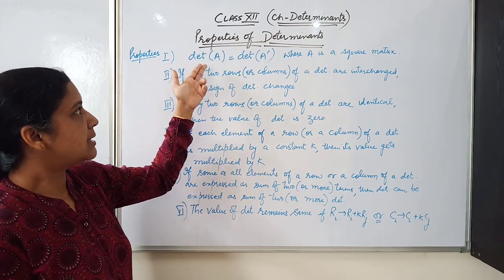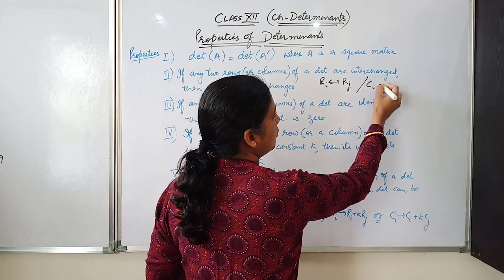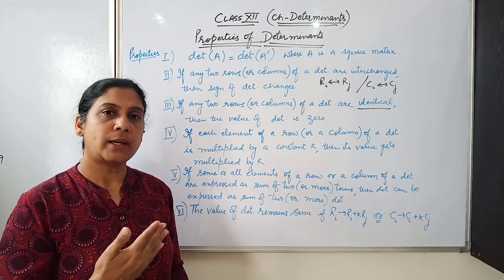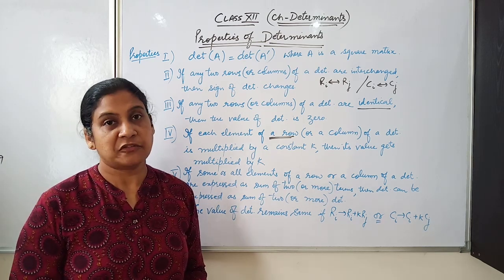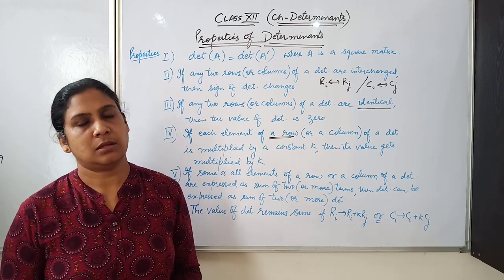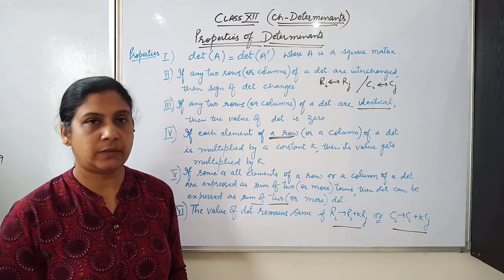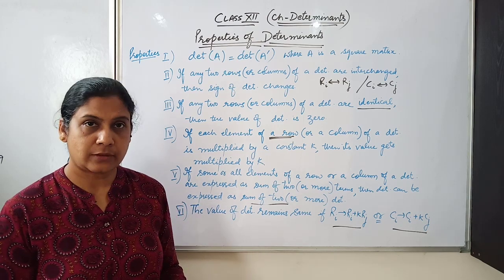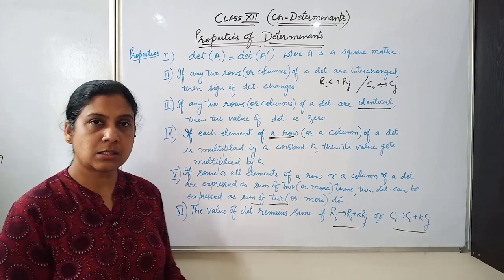Class XII Properties of Determinants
Properties of Determinants explained in detail.

Hope you have liked the video and if you did then do not forget to hit the like button and share it and subscribe to RITU GARG MATHS CLASSES for more such videos.